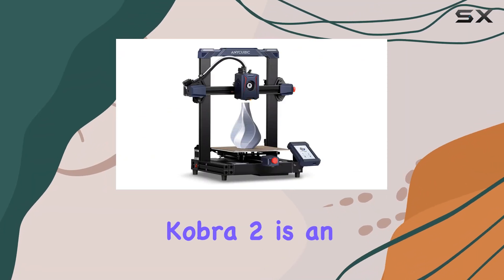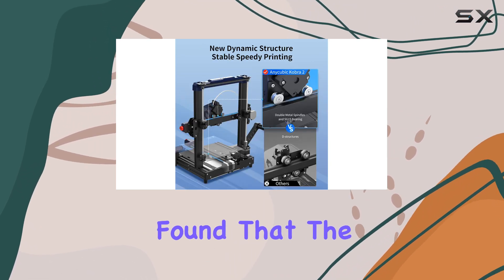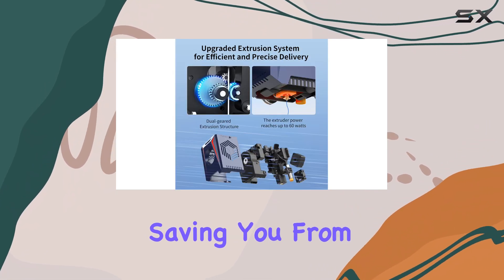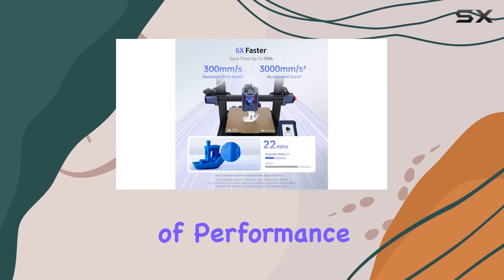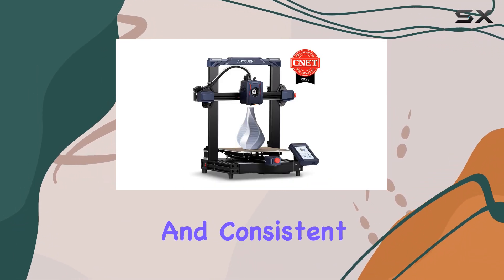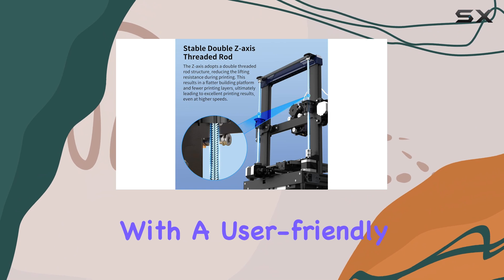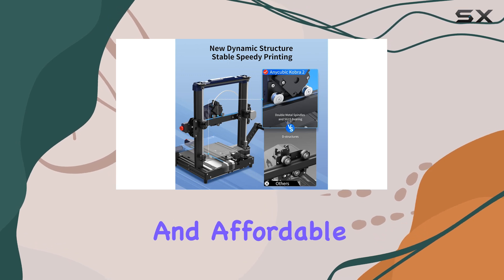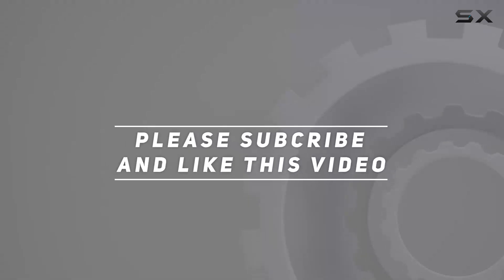Anycubic Kobra 2: Best Budget Fast 3D Printer?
0:00 Intro
0:07 Review

Things that we mentioned in this video:
Anycubic Kobra 2 3D Printer : B0CQQQ7FW4